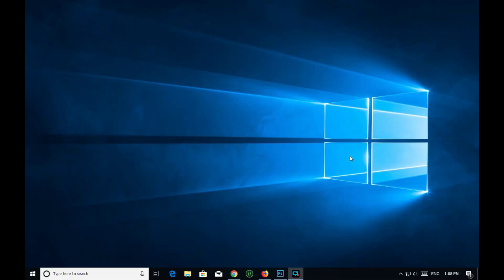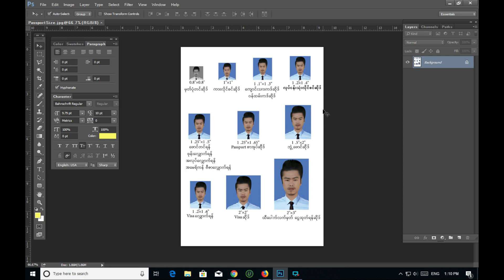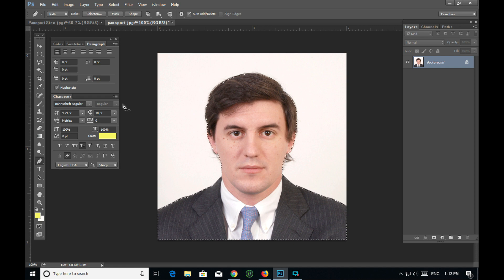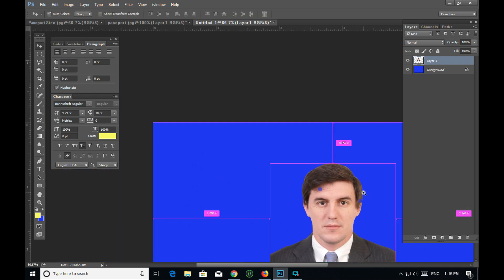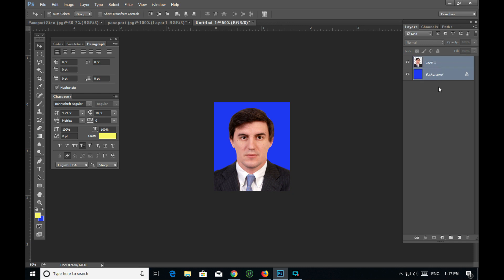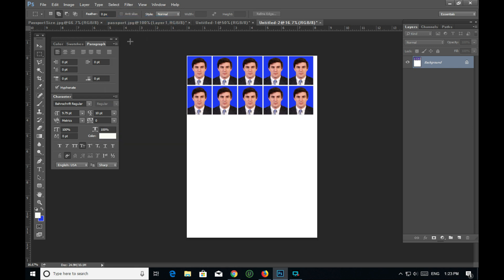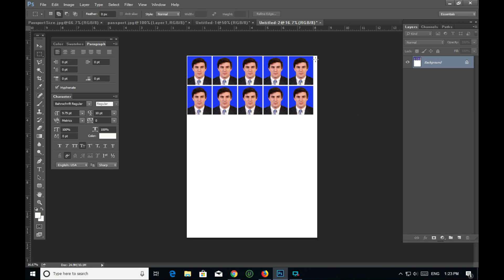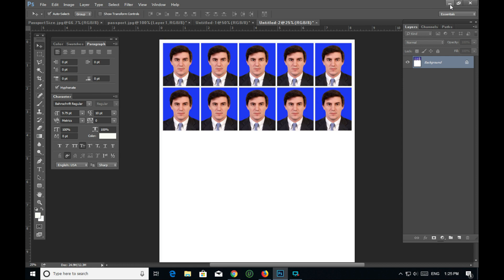Adobe Photoshop - Lesson 11 လုိင္စင္ပံု ျပဳလုပ္နည္း (အပုိင္း ၁) ( ျမန္မာ )